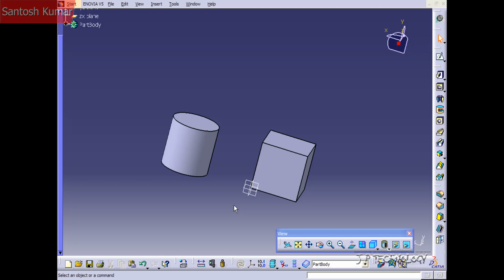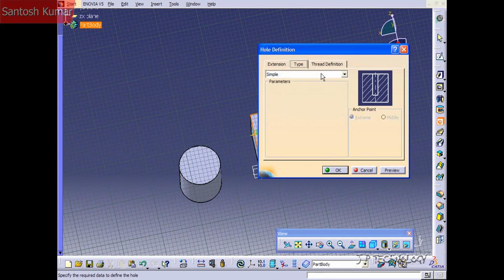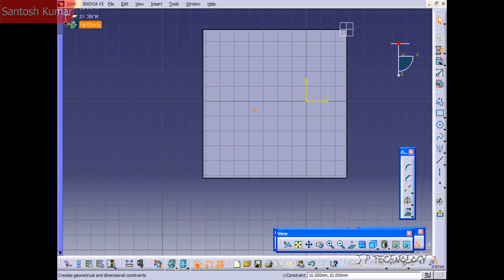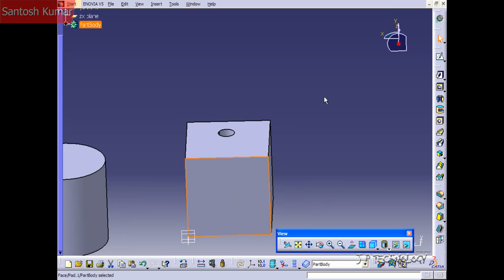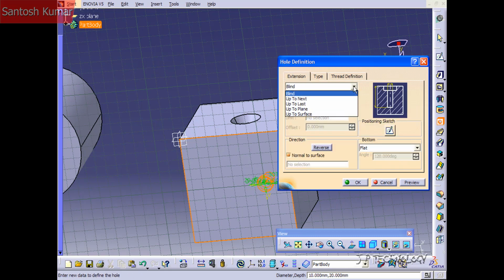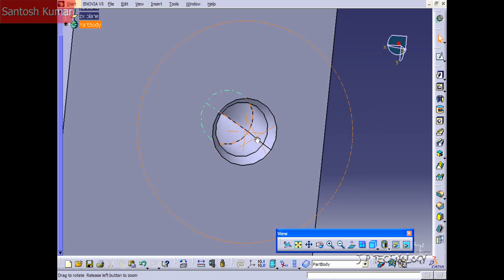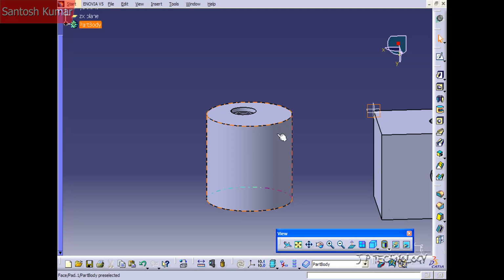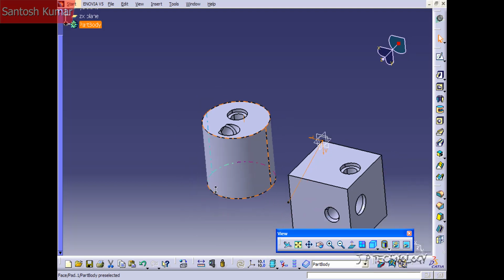CATIA v5 | DASSAULT SYSTEMES | Walkthrough Part - 47 | HOLE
Topics Covered:
Hole